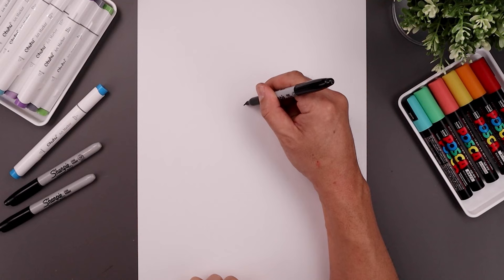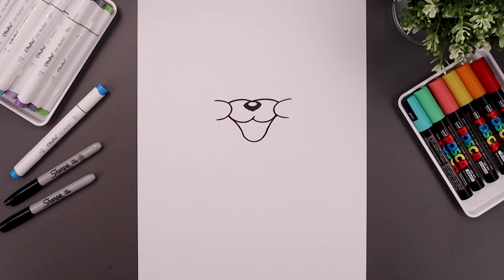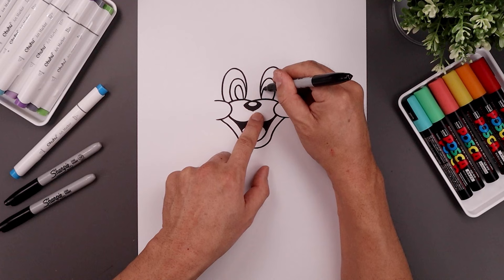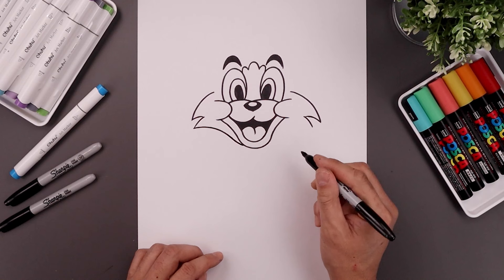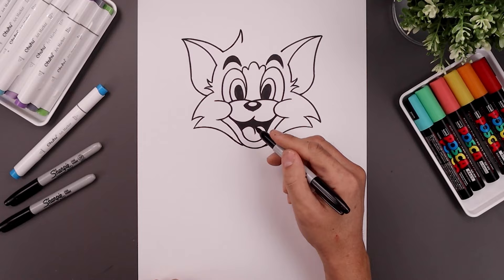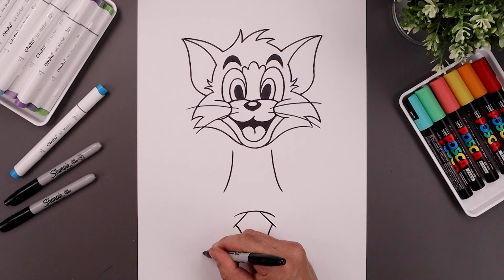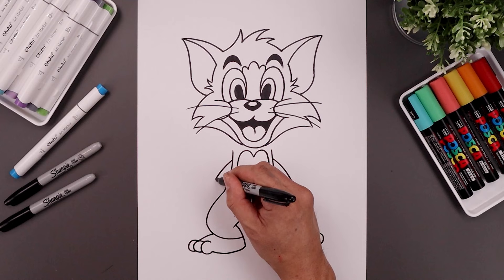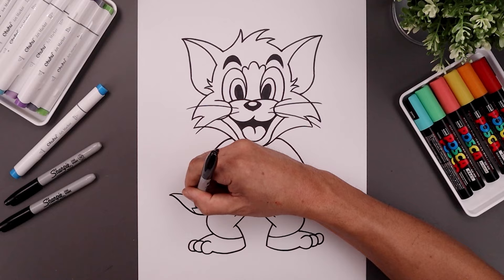How To Draw Tom | Tom and Jerry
Learn to Draw Tom from Tom and Jerry with our Step-by-Step Tutorials - Number One Drawing Channel on YouTube. From basic line drawings to cartoon illustrations, our easy-to-follow tutorials will help you bring your drawings to life.